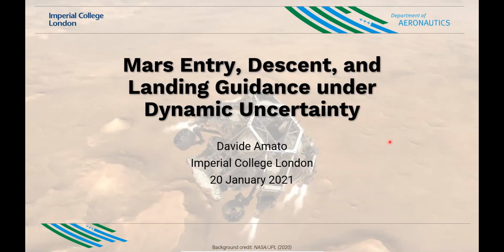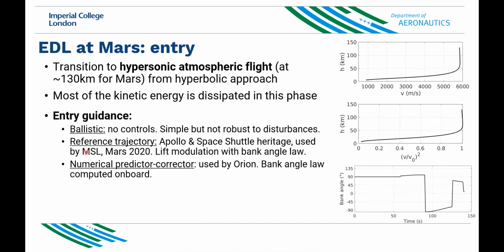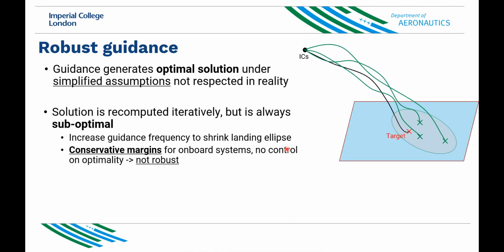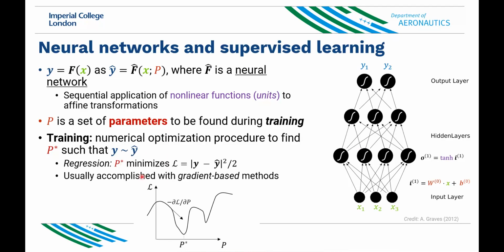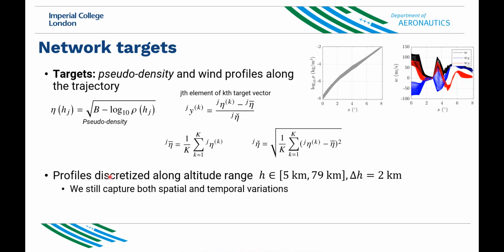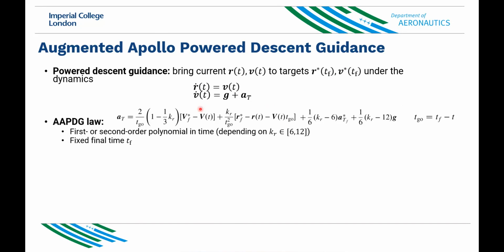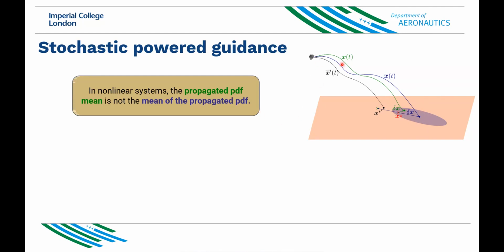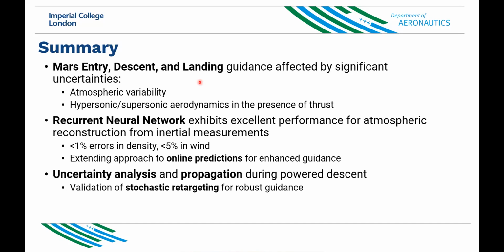Aerodynamics & Control Seminar: Mars Entry, Descent, and Landing guidance under dynamic uncertainty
Presented by Dr. Davide Amato (Imperial College London, Department of Aeronautics)
Aerodynamics & Control seminar, 20 January 2021
Department of Aeronautics, Imperial College London

The Aerodynamics & Control seminars, hosted in the Department of Aeronautics, are a series of talks by internationally renowned academics covering a broad range of topics in fluid mechanics (including turbulence, compressible flow and high-speed aerodynamics, transition, fluid-structure interactions) and control engineering (such as flow control, optimization, robotics).

Abstract:

Future Mars exploration missions require improvements of one order of magnitude in landed mass and of two orders of magnitude in landing accuracy with respect to current (Mars 2020) capabilities. These stringent requirements pose significant challenges to current Entry, Descent, and Landing (EDL) guidance algorithms. In addition, the behaviour of the dynamical system is highly uncertain due to the partial knowledge of the Martian atmosphere and of its interaction with the entry vehicle. In this talk, I will give an overview of some recent advances in EDL guidance under dynamic uncertainty.

First, I will present a novel approach to reconstruct and predict Martian atmospheric density and wind using a Long Short-Term Memory Network (LSTM), a particular class of recurrent neural networks. The LSTM is trained on simulated inertial measurements from a large number of entry trajectories, in which the controls are computed by the Fully Numerical Predictor-corrector Guidance (FNPEG) algorithm. I show that the network is able to reconstruct atmospheric quantities with very high accuracy, and I am currently working on a generalization of the method to improve the accuracy of the controls obtained through the FNPEG algorithm.

I also expound on a stochastic guidance method applying corrections to the controls computed during powered descent to minimize the expected value of the error at landing. The method is based on the observation that, in nonlinear systems, the mean of the propagated pdf does not coincide with the propagated mean. Thus, we feed to the baseline guidance algorithm a corrected target designed to minimize the expected value of the navigation pdf at the surface; with the latter propagated through an Unscented Transform. Both approaches are of significant import for improving the accuracy and robustness of state-of-the-art EDL algorithms.